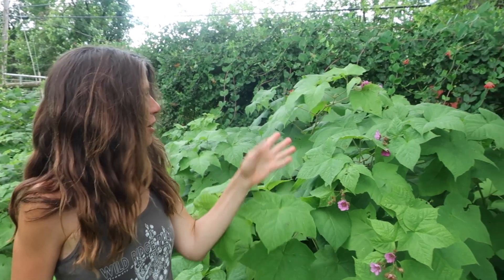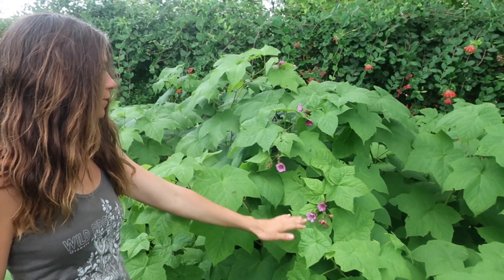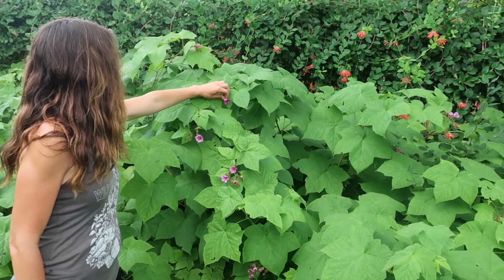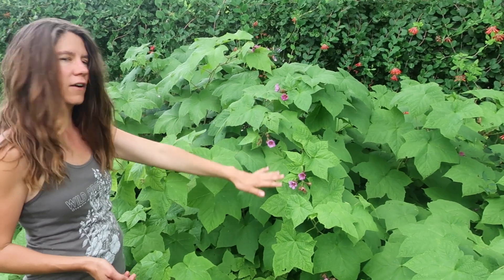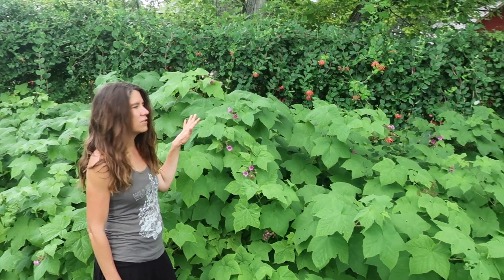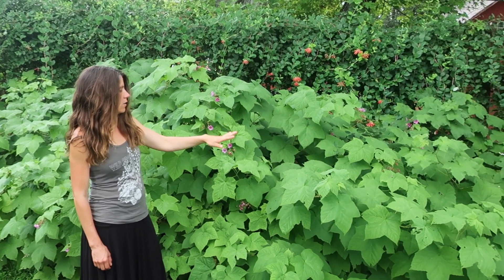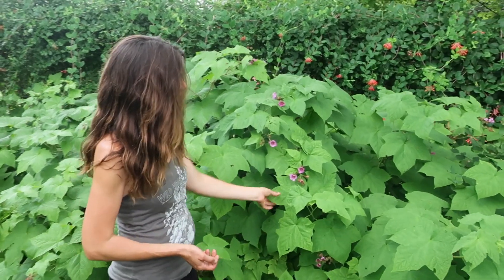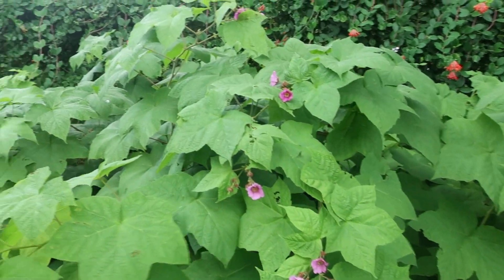Rubus odoratus Wild Ridge Plants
Rachel of Wild Ridge Plants talks about Purple Flowering Raspberry (Rubus odoratus), a native shrub of rich forest edges in New Jersey and neighboring regions. Thornless, beautiful foliage, large flowers, and fruit-bearing.